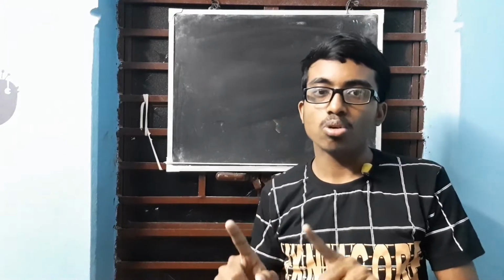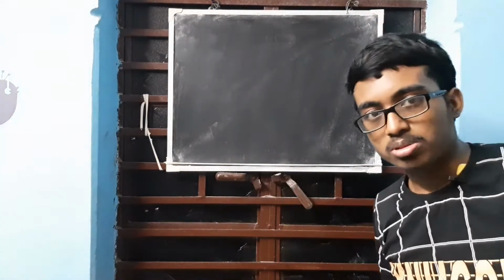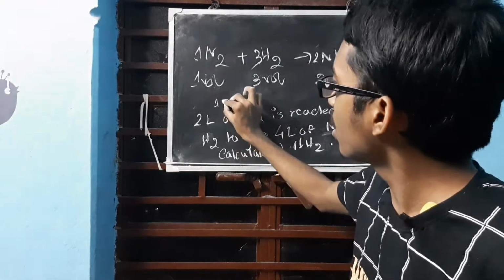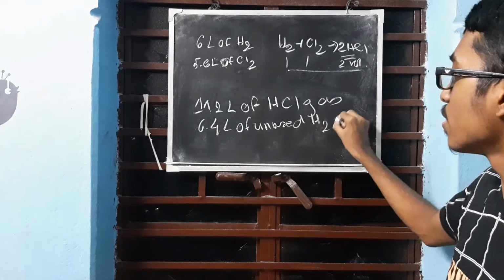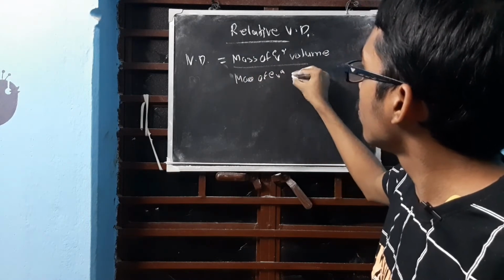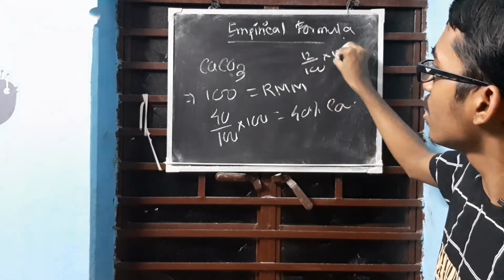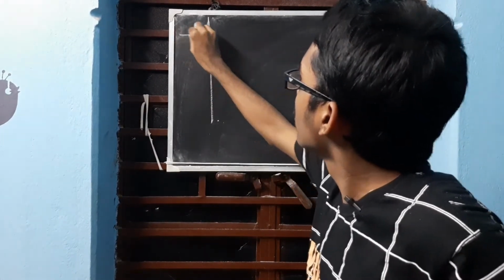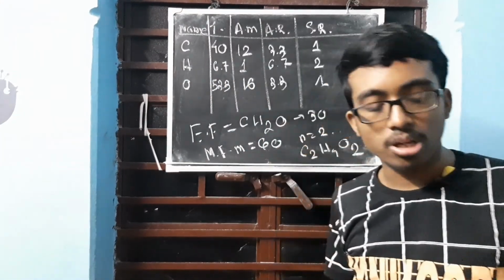MOLE CONCEPT AND STOICHIOMETRY || GAY LUSSAC'S LAW & EMPIRICAL FORMULA || CLASS 10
Hi everyone!
Well anyway,
The topics discussed in the above video were :-
1) Gay Lussac's Law
2) Relative Vapour Density
3) Percentage Composition
4) Empirical Formula
5) Molecular Formula